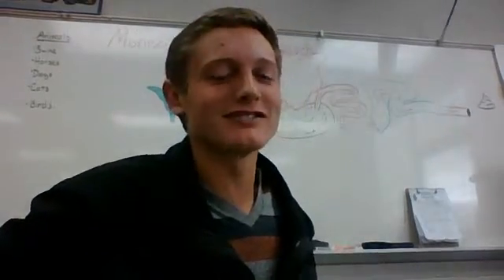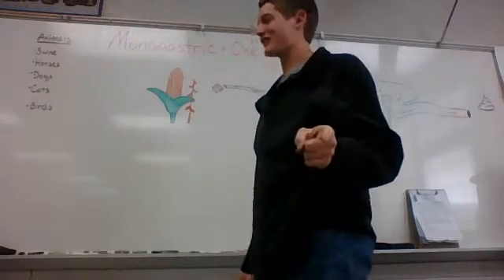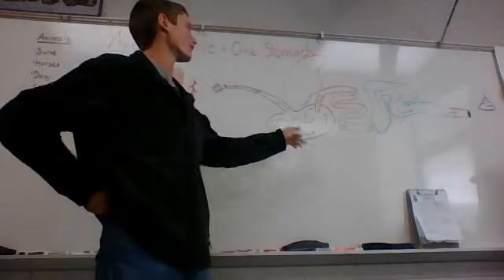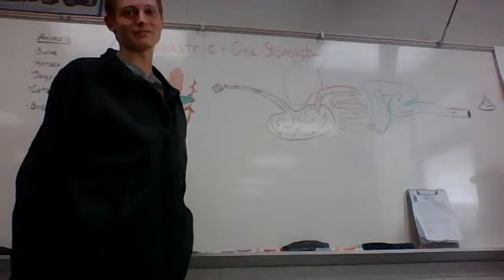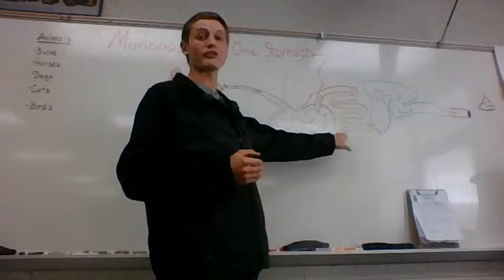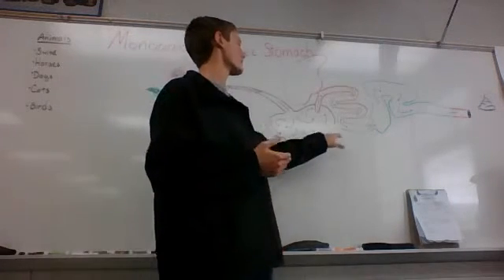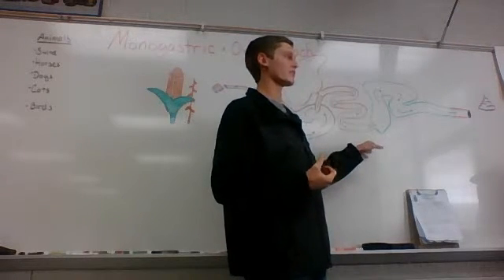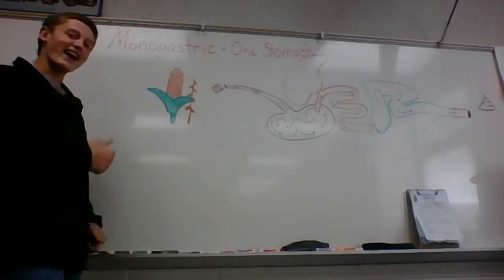Monogastric Digestive System Explained by the Kapooya Master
Much needed informational video to know how your pets digestive system works.